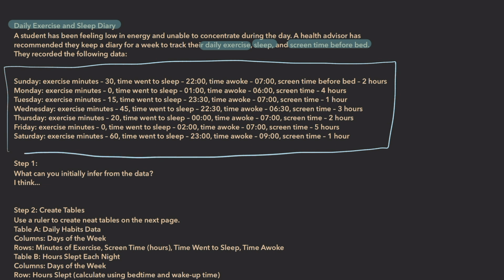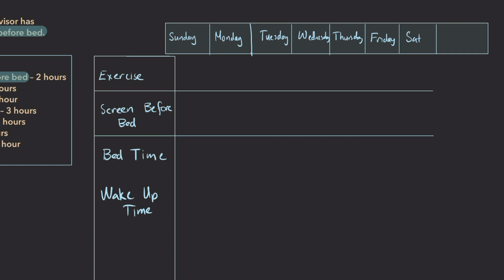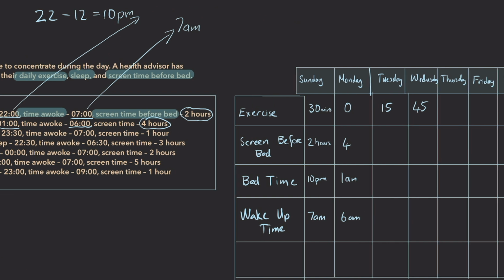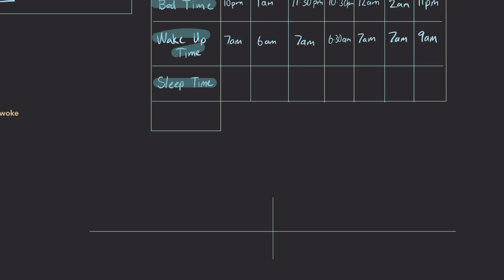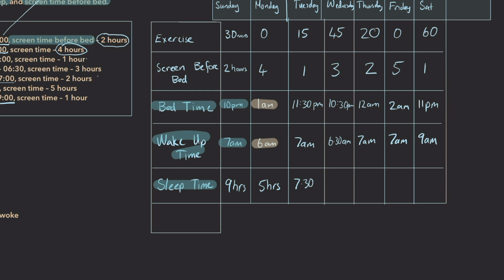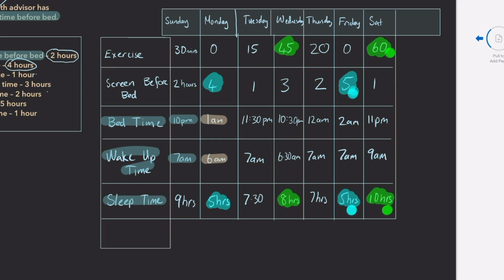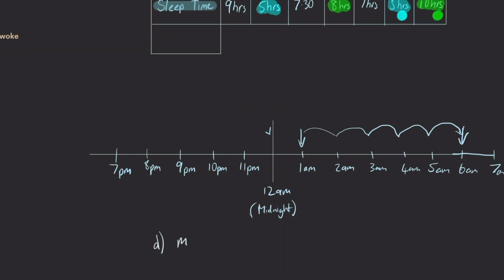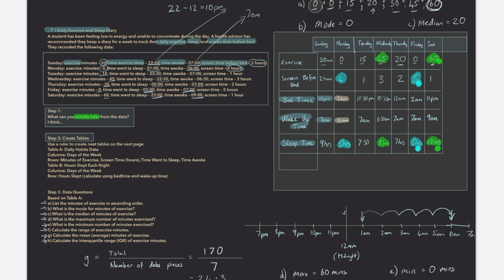How to Solve a Real-Life Statistics Problem | Sleep, Exercise & Screen Time Analysis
In this video, I walk through a real-world statistics problem based on a student's daily habits — including sleep, exercise, and screen time. You'll see how I organise the data, create tables, and use key statistical tools like mean, median, mode, range, and interquartile range (IQR) to draw insights.

This is a great introduction to using statistics in practical, everyday contexts — perfect for students, educators, or anyone looking to build their data analysis skills.

Topics covered:
– How to extract data from text
– Creating and interpreting tables
– Calculating mean, median, mode, range, and IQR
– Using statistics to identify patterns and make inferences